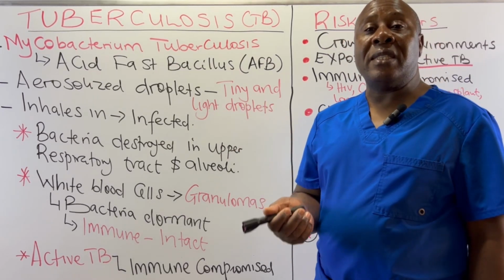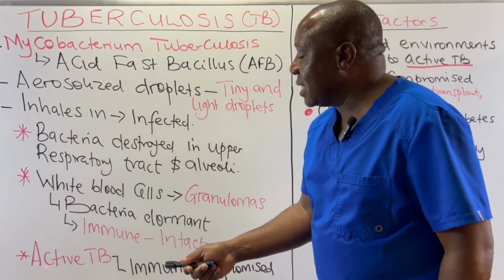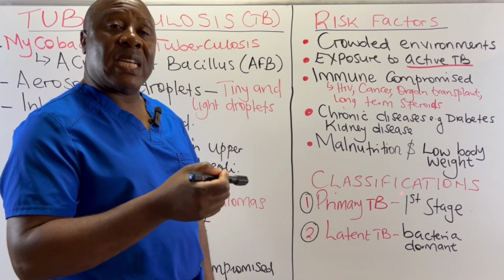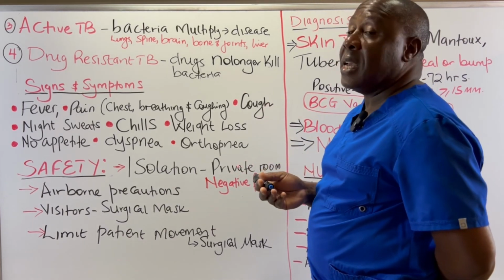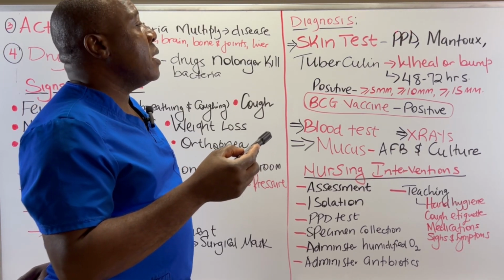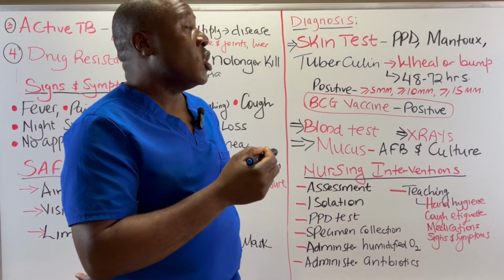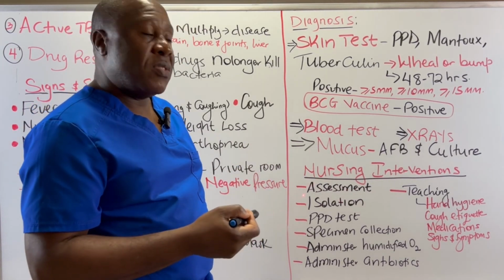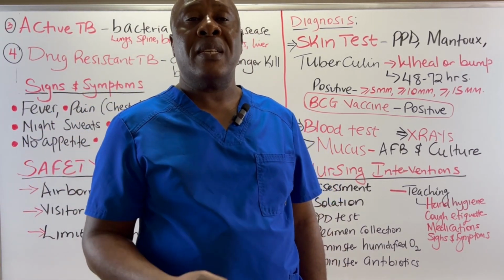Tuberculosis and Nursing Interventions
Causes, Risk factors, classification, diagnosis and Nursing interventions of TB